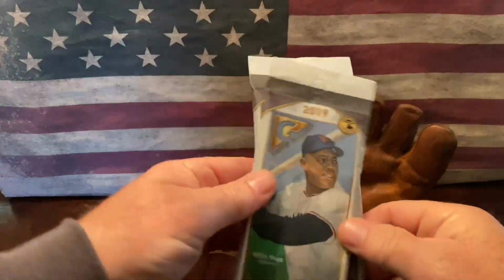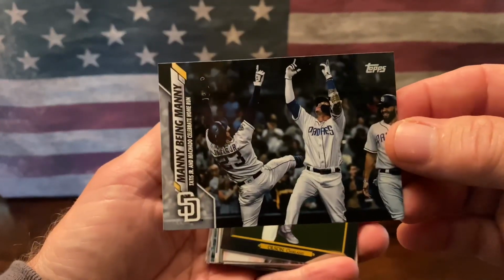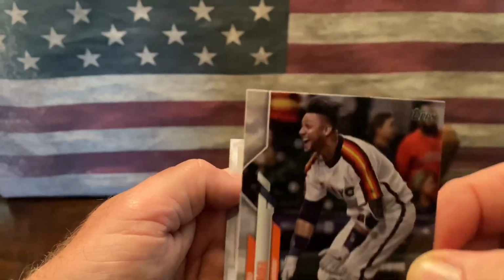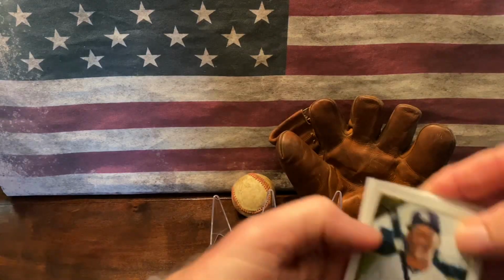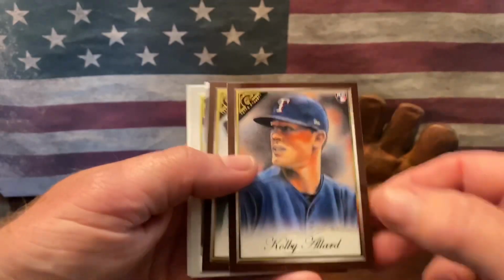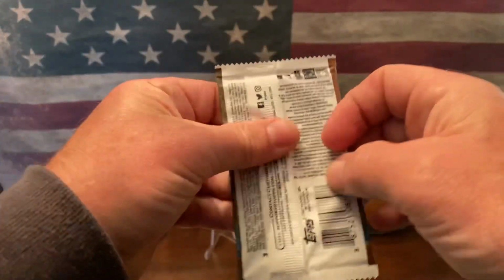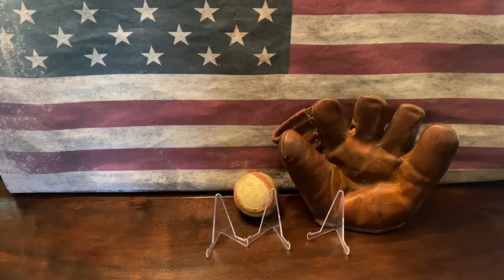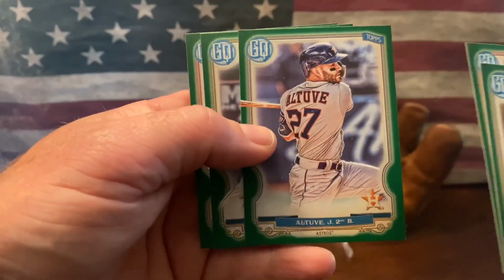Ep75 2020 Gypsy Queen vs. Topps Series1 vs. 2019 Gallery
In this episode I pit Topps 2020 Gypsy Queen against Topps 2020 series1 against Topps 2019 Gallery. In the COVID-19 edition of PACK WARS! May the best pack win. Which do you think won?